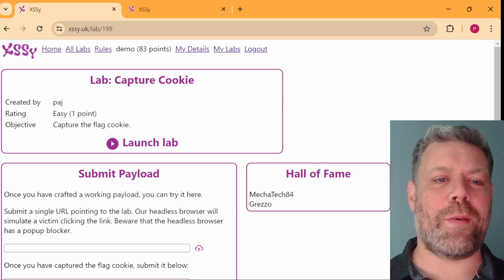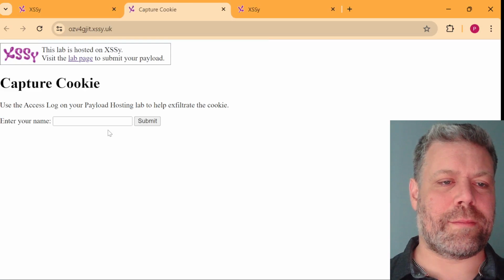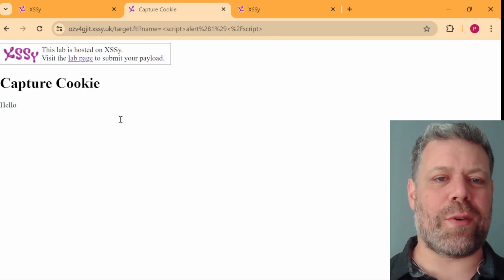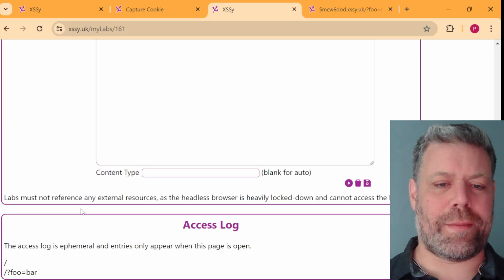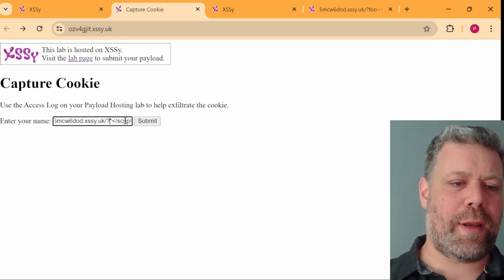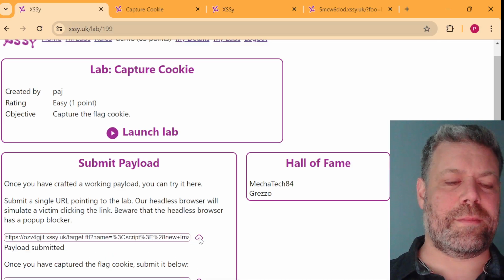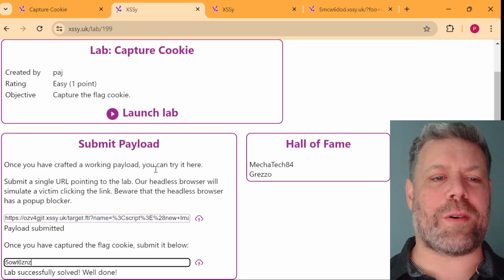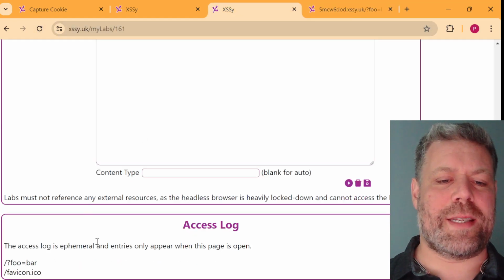XSSy - Capture Cookie